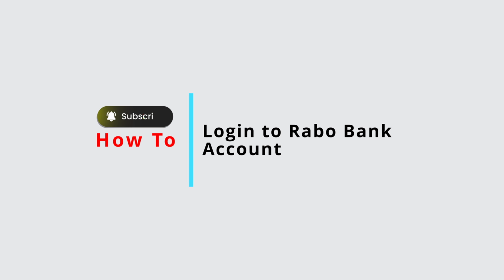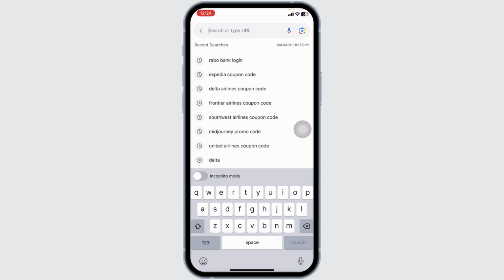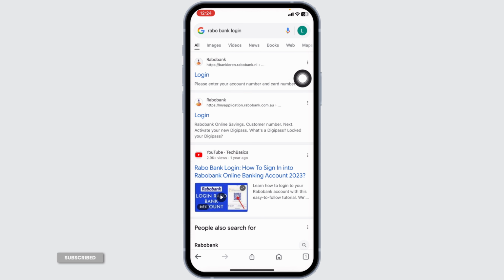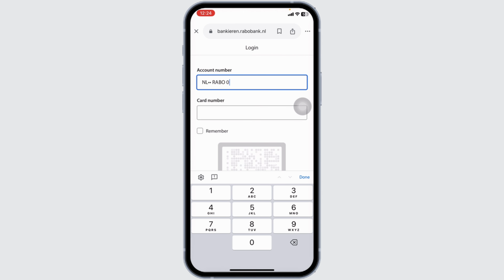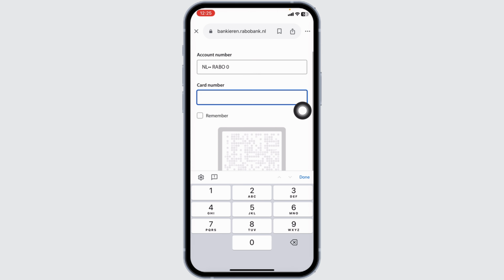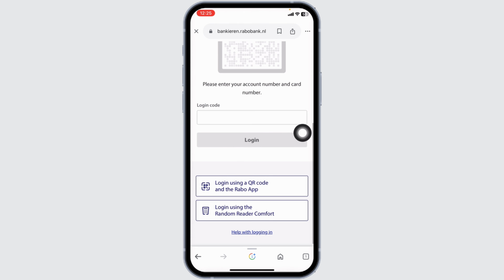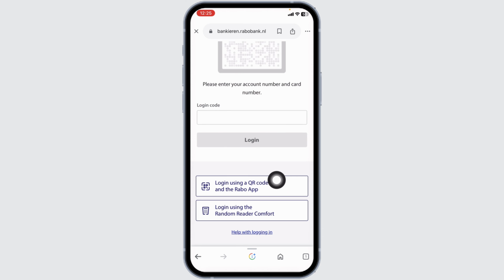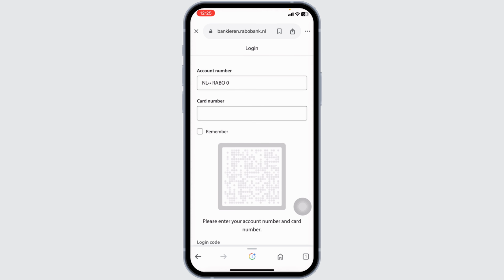How to Login to Rabo Bank Account | Rabo Bank Login Tutorial (2024)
How to Login to Rabo Bank Account | Rabo Bank Login Tutorial (2024) | Step-by-Step Guide

Welcome to Official Help Desk! Need to access your Rabo Bank account to manage your finances, view transactions, or update your account details? This video provides a comprehensive, step-by-step guide on how to log into your Rabo Bank account in 2024. Follow our detailed instructions to access your account quickly and securely, ensuring a smooth and user-friendly experience.

🔑 Topics Covered:

Introduction to Rabo Bank Online Services: Overview of the features and benefits available through your Rabo Bank account, including account management, transaction history, and online banking services.
Requirements for Logging In: Essential information you need before logging in, such as your username and password.
Navigating to the Login Page: Step-by-step directions on how to find and access the Rabo Bank login page on the Rabo Bank website or mobile app.
Managing Your Rabo Bank Account: How to view account details, check your balance, make payments, and review transaction history using the online portal.
Maximizing Account Benefits: Tips for making the most of your Rabo Bank account features and benefits.
🕒 Timestamps for Easy Navigation:

0:00 - Introduction
0:05 - Requirements for Logging In
0:10 - Navigating to the Login Page
0:15 - Secure Login Procedure
0:20 - Managing Your Rabo Bank Account
0:25 - Troubleshooting Common Login Issues
0:30 - Maximizing Account Benefits